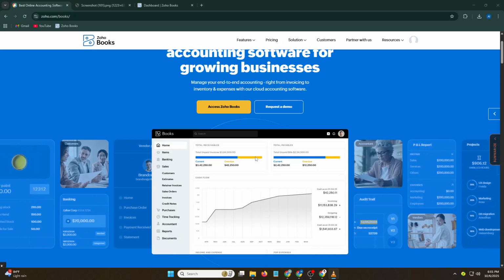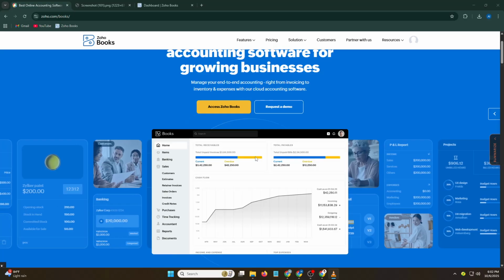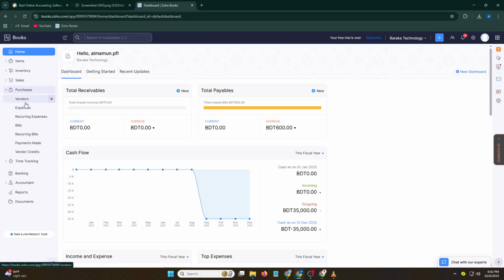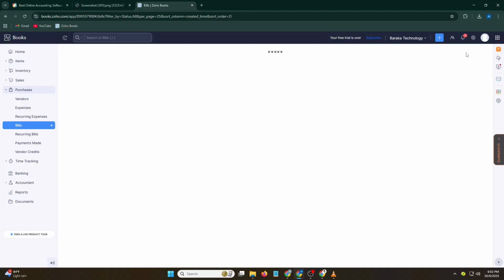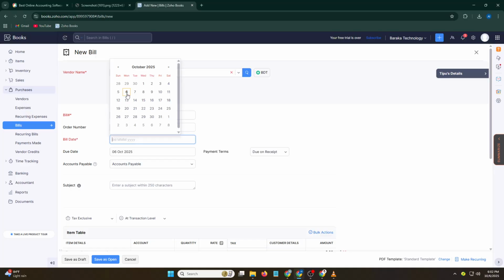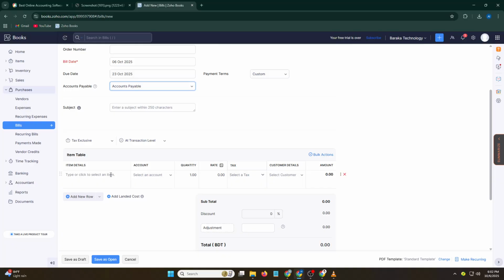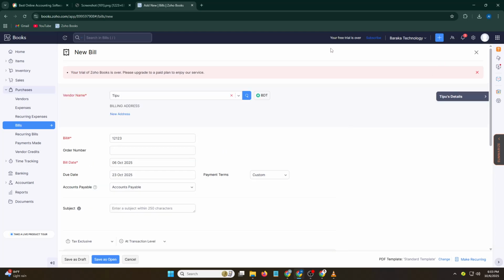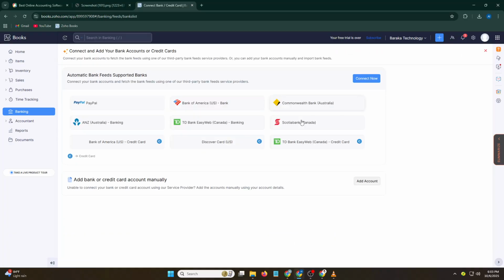How to Enter Purchase Entry in Zoho Books - 2025 (Guide for Beginners)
- - - How to Enter Purchase Entry in Zoho Books
In this video, you will learn how to enter purchase entry in Zoho Books step by step. We cover creating purchase invoices, recording bills from vendors, managing expenses, and updating your accounts payable efficiently in Zoho Books. This tutorial is perfect for small business owners and accountants looking to streamline their bookkeeping process.